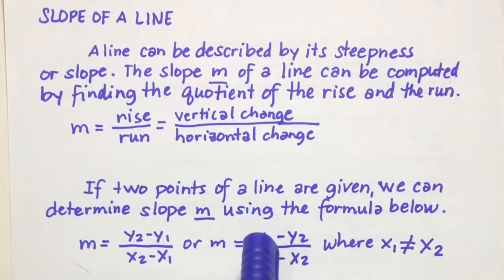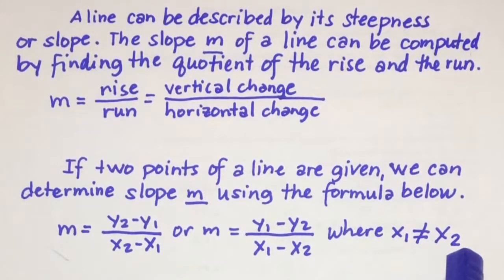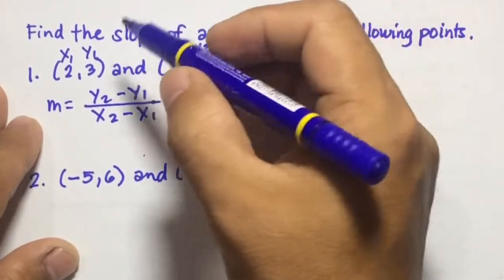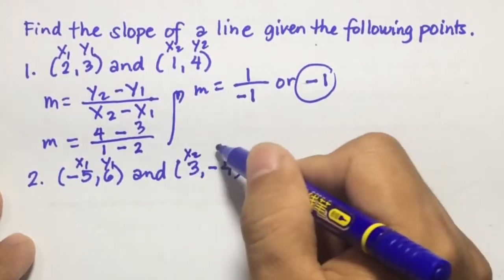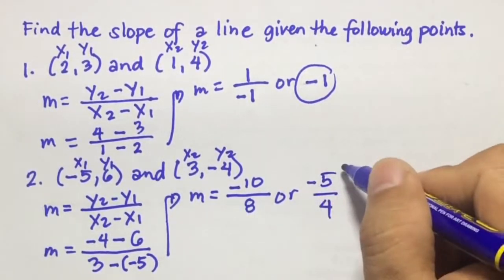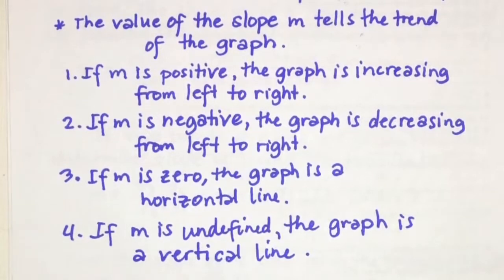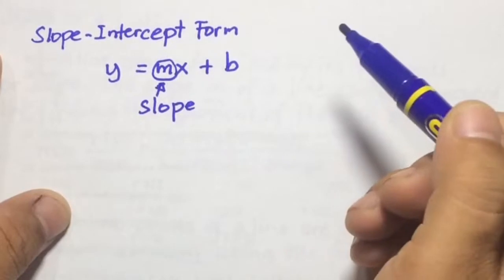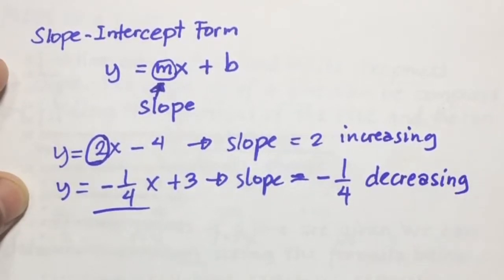The Slope of a Line